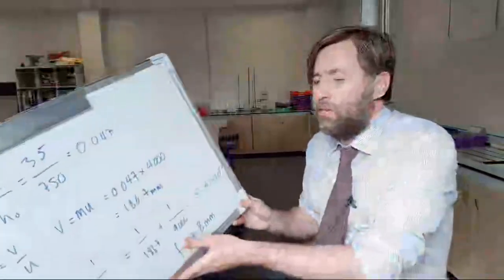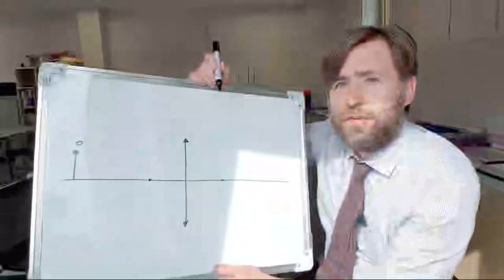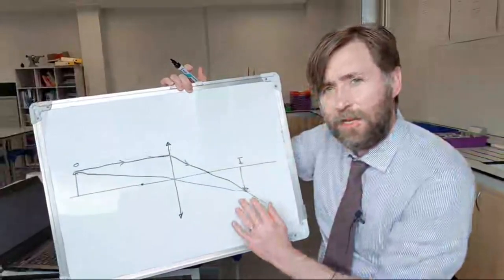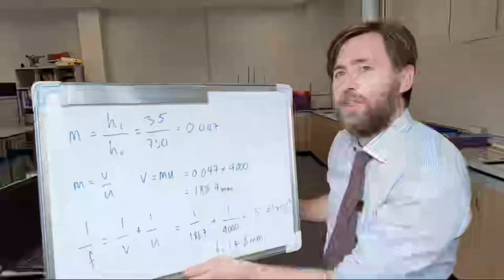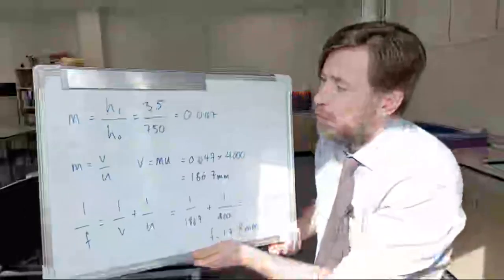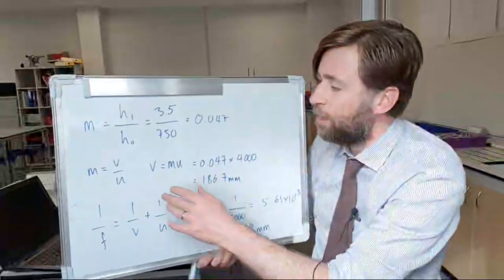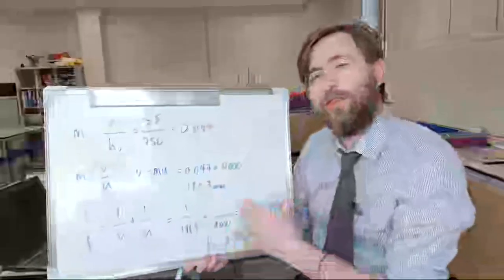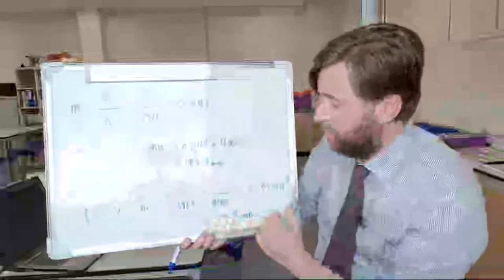Daily physics revision question #6 - Crumple Zones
Explain with reference to Newton’s Laws of motion how cars designed with crumple zones make serious injuries less likely in high speed collisions.  Use estimations to calculate typical forces involved in these collisions.